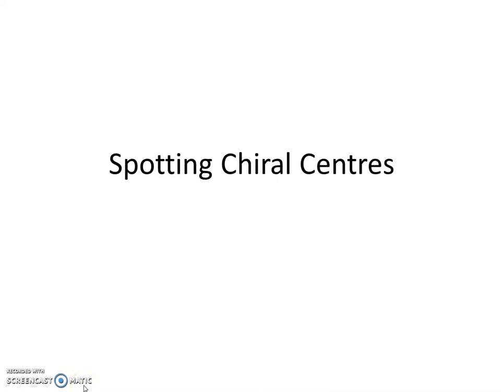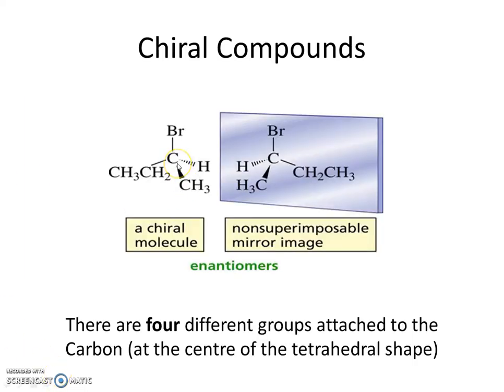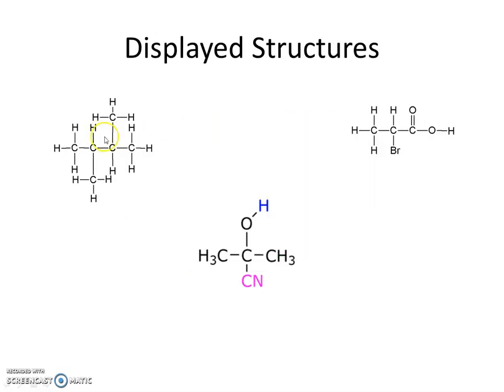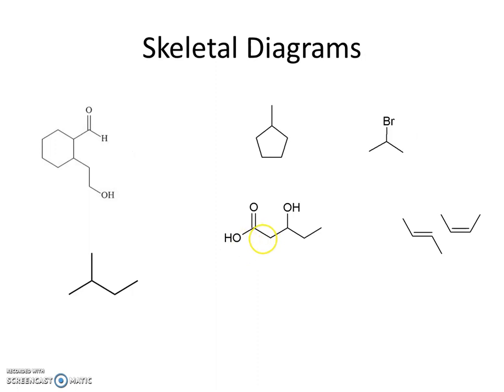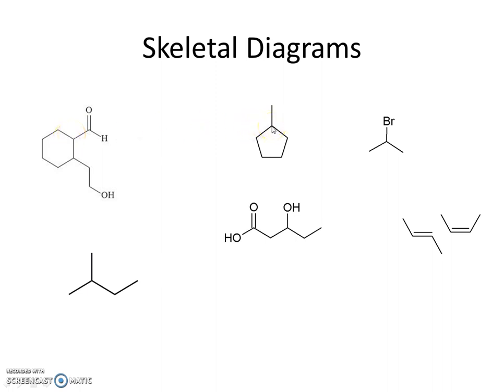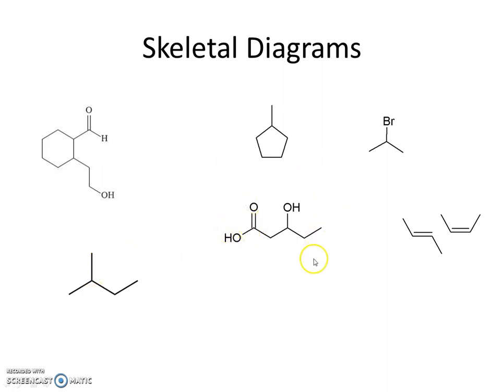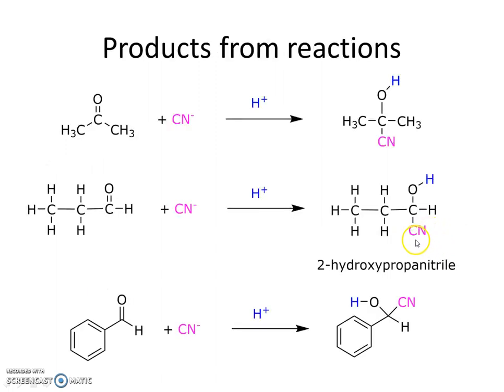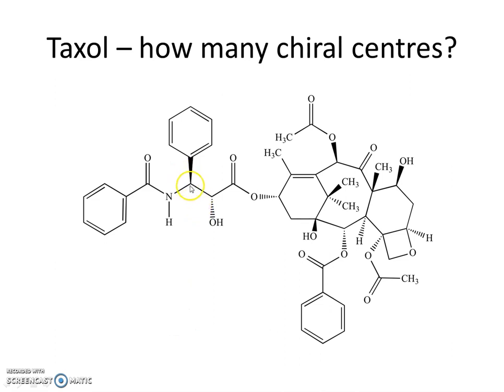Spotting Chiral Centres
A brief introduction to chiral carbons and how to spot them in a range of molecules